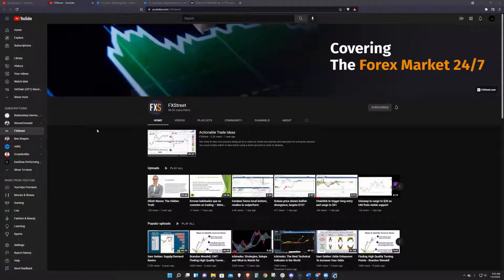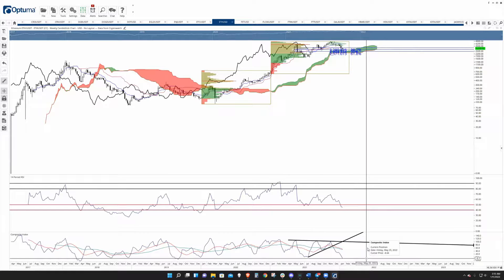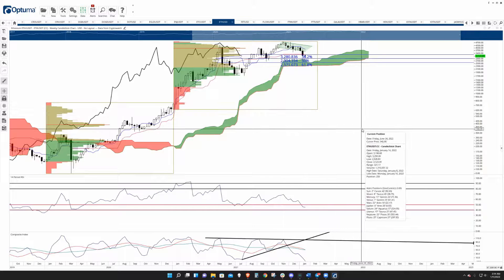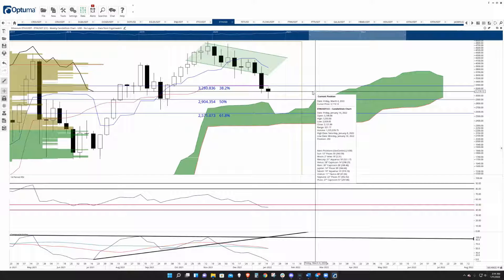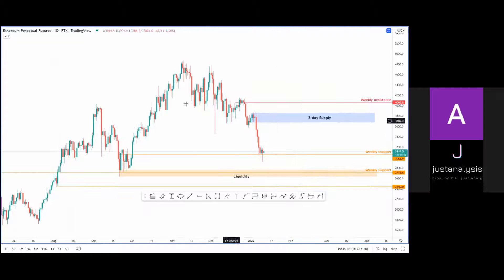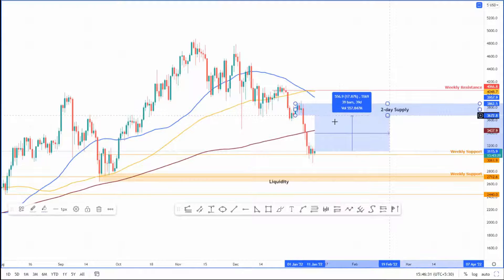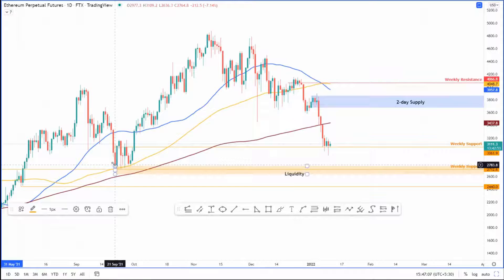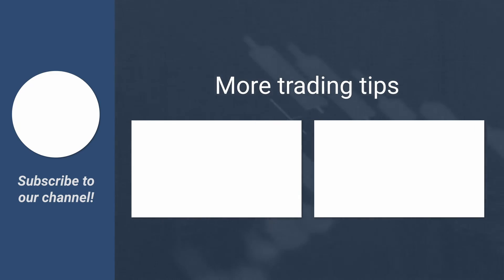Ethereum price expected to rebound towards $4,000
A brief technical and on-chain analysis on Ethereum price. FXStreet's analysts evaluate why ETH could bounce off support.